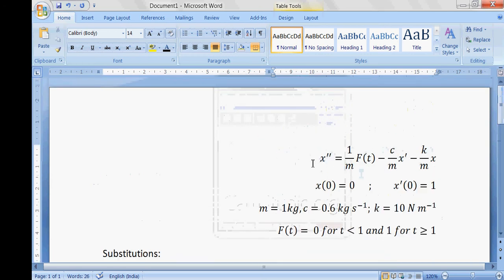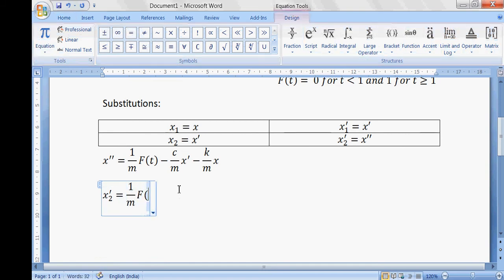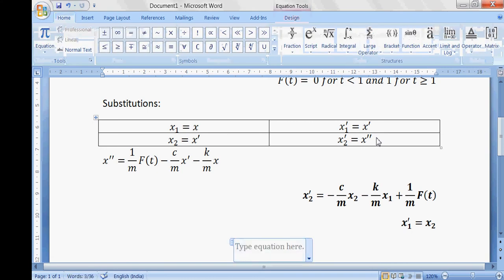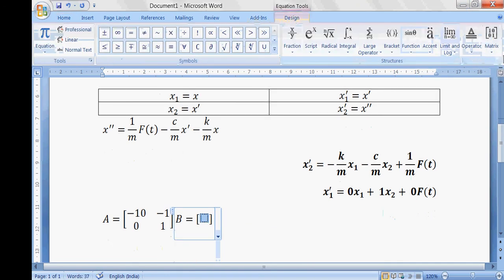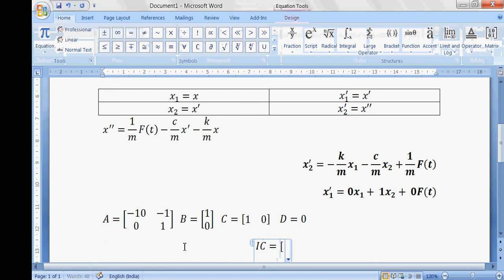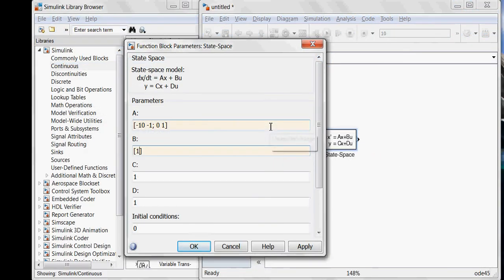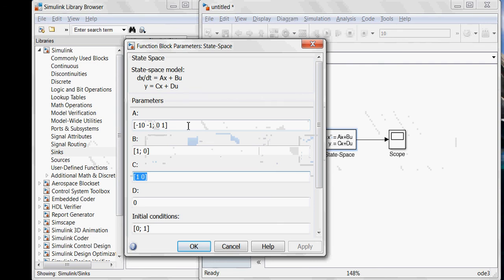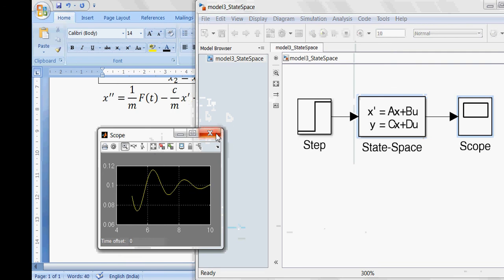State Space approach in simulink - spring mass damper